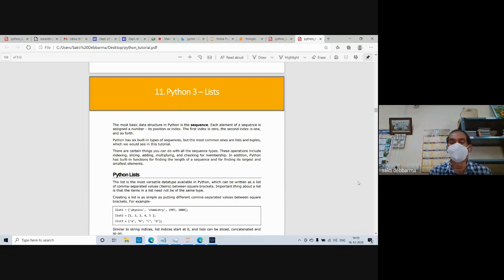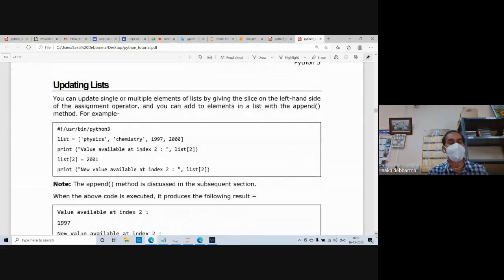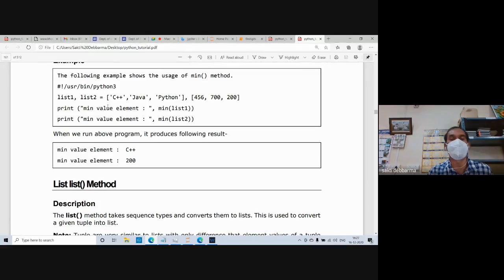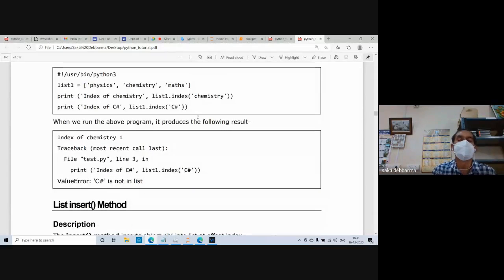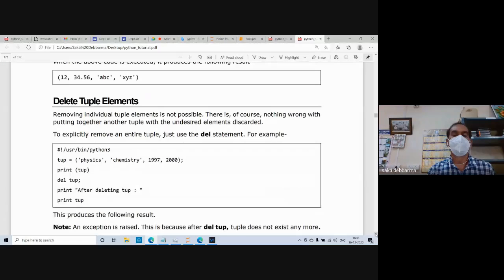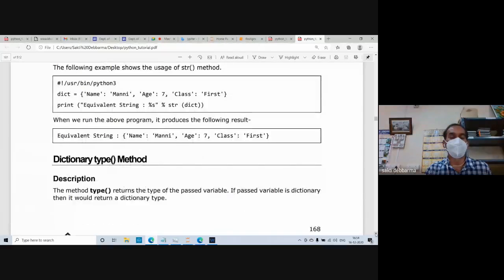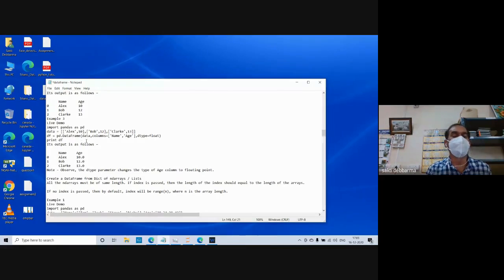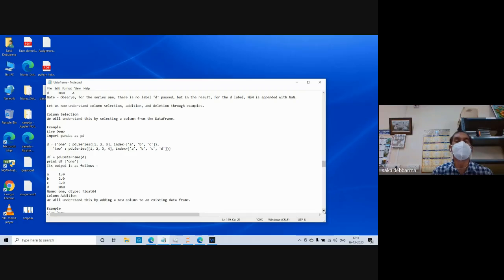ETTR_2020, Session 4: Basics of Python Programming (Sakti Debbarma, Sr. System Analyst, TU)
Session 4: Basics of Python Programming (Sakti Debbarma, Sr. System Analyst, Tripura University)